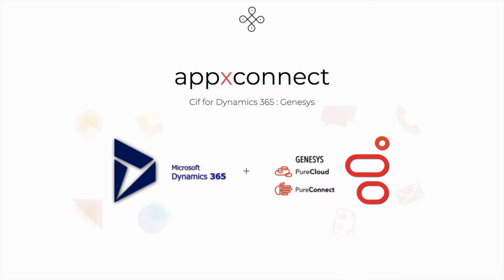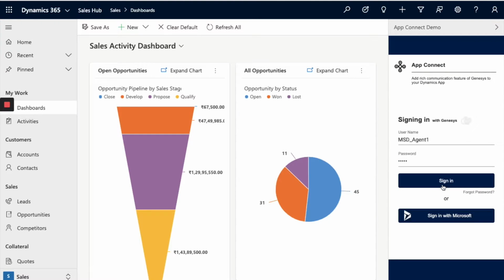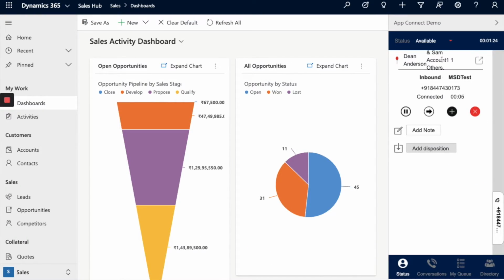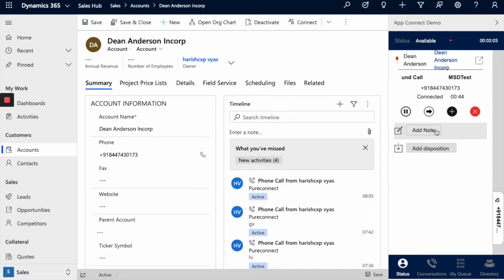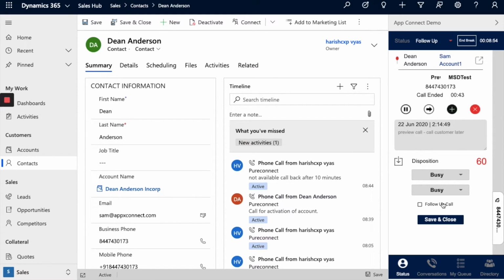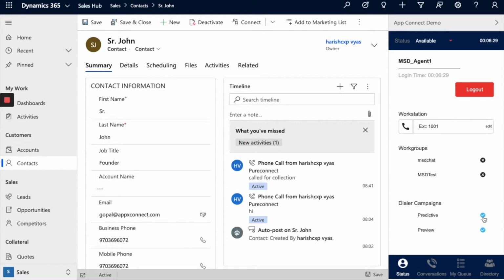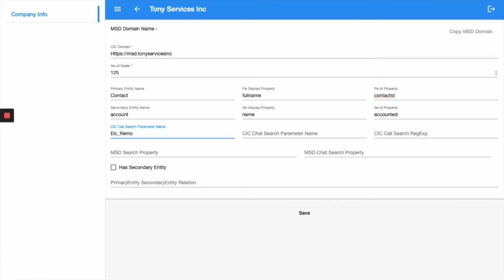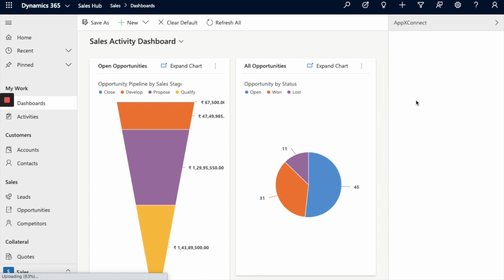Genesys CIF for Dynamics 365 | appxconnect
Integrating Genesys contact center tech with Dynamics 365.